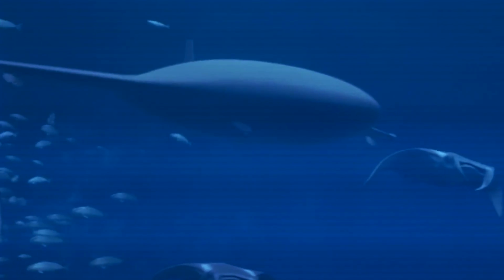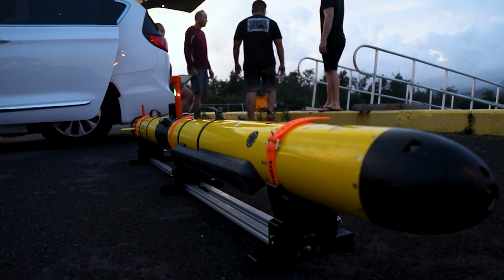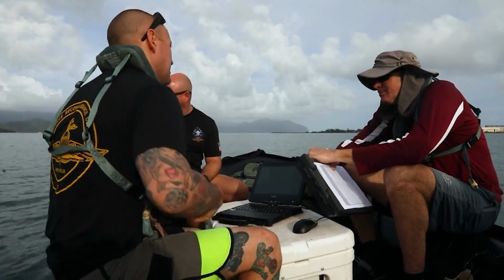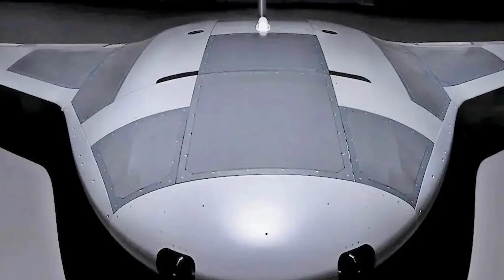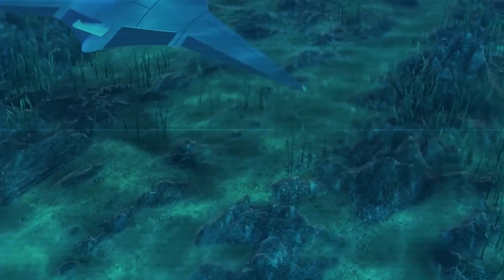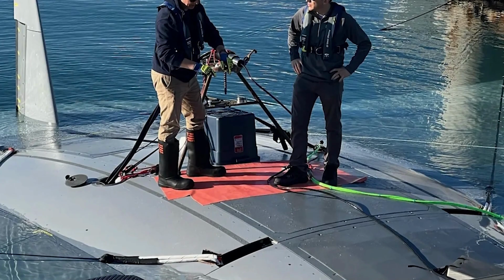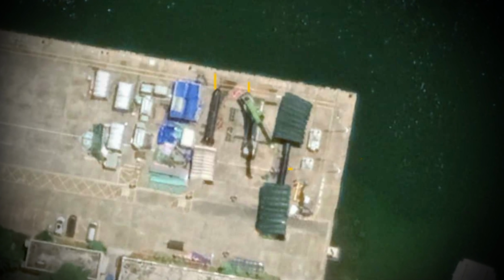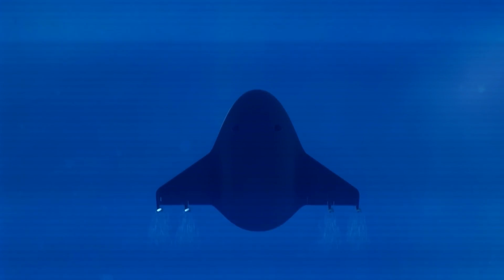The Insanely Advanced Sea Drone with a Hidden Military Mission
Beneath the vast oceans, technology takes a bold leap forward with Northrop Grumman’s Manta Ray, a never-before-seen extra-large autonomous underwater vehicle engineered to endure the planet's most extreme and inaccessible environments.

Grumman’s Manta Ray glider vehicle design features state-of-the-art technology that takes underwater scientific exploration and military operations decades into the future.

From imitating the Manta Ray’s movement to advanced energy-saving technology that allows the vehicle to anchor on the seafloor and hibernate in a low-power state, Grumman’s design is a game changer.

The Manta Ray can travel unlimited distances and durations at extreme depths and relay and receive information for military or scientific purposes.

As if that was not enough, Grumman’s UUV can carry a devastating payload, be it missiles or torpedoes, for use against hostile forces. Manta Ray is the next tier in uncrewed underwater vehicles, and it is only a matter of time before they join the US Navy in the Pacific for the conflicts to come in the region.